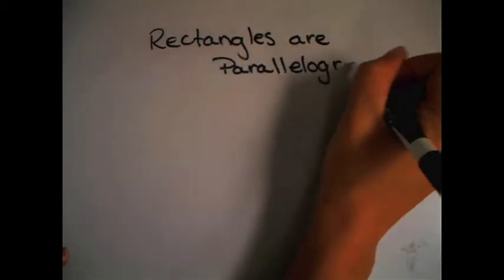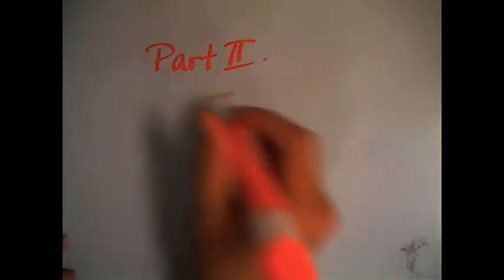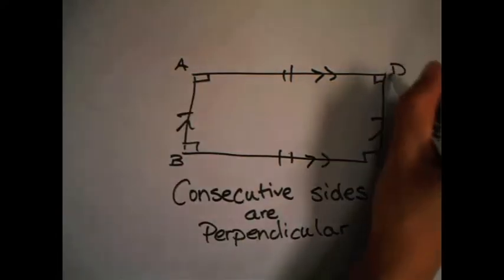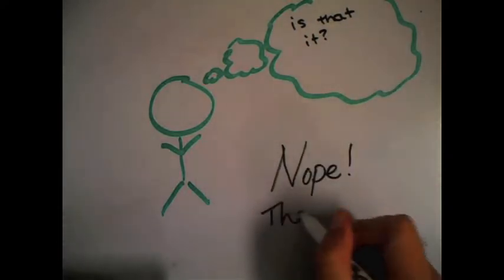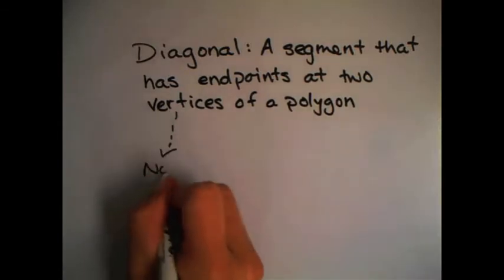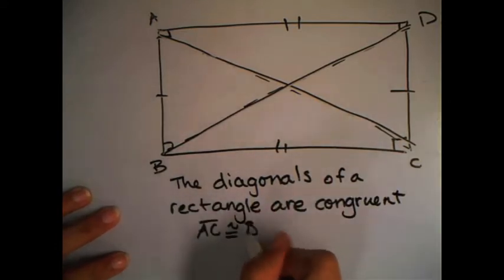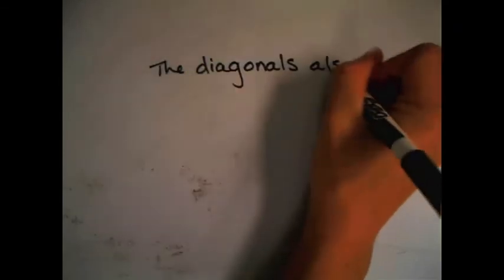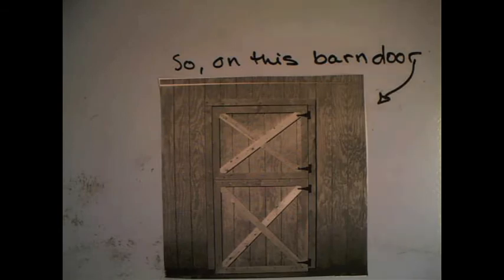Properties of Rectangles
Properties of rectangles, including diagonals.